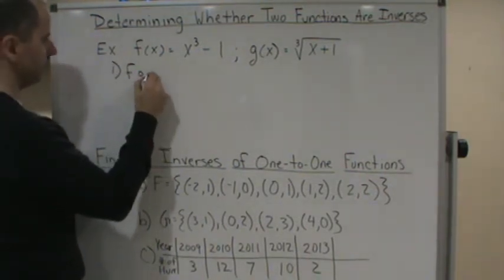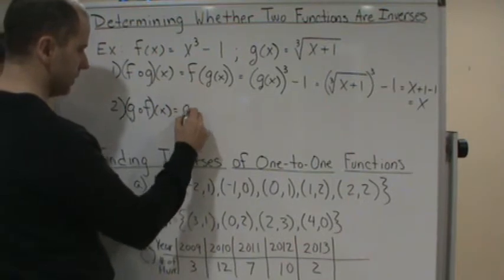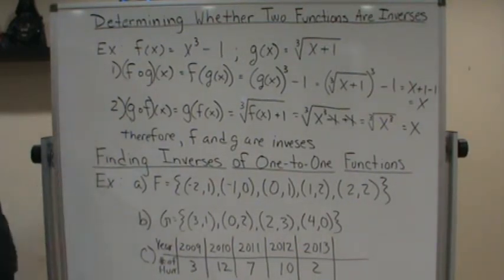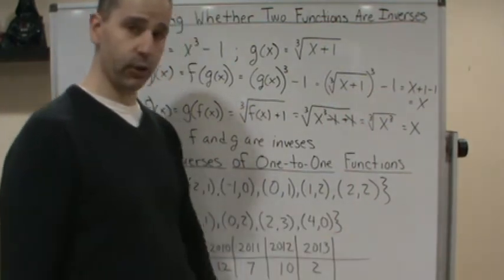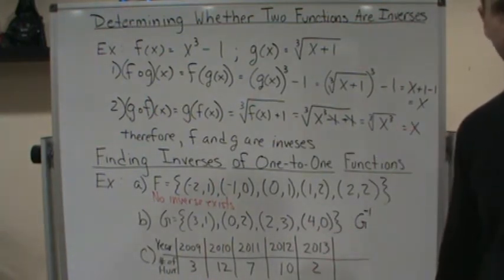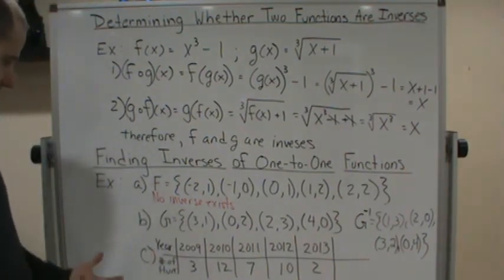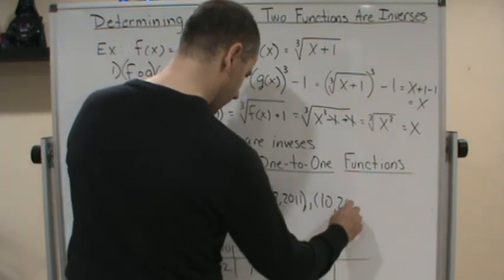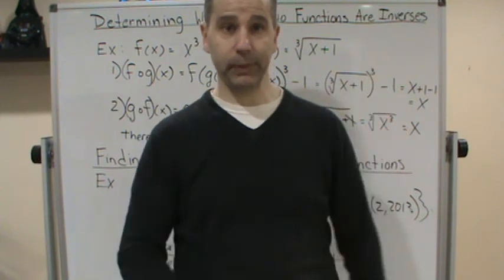College Algebra Determining Whether Two Functions Are Inverses Examples